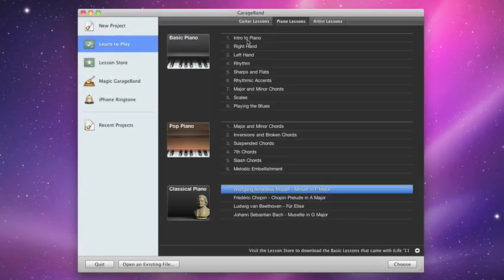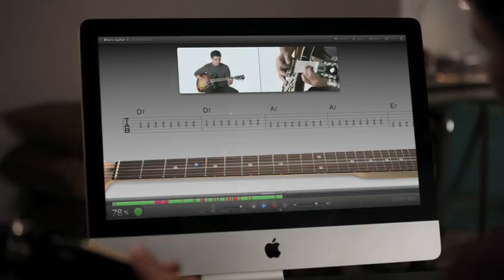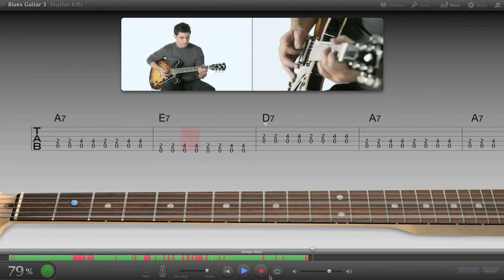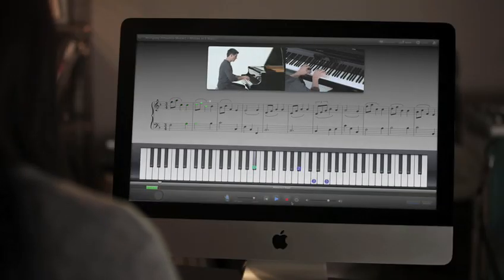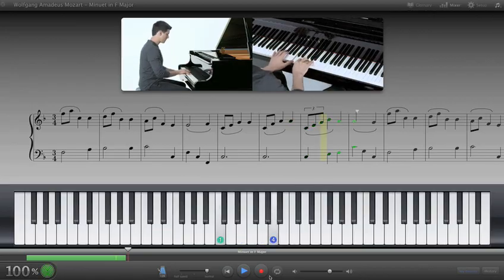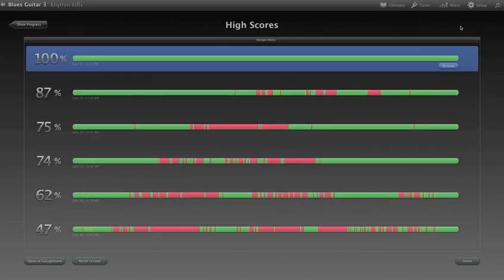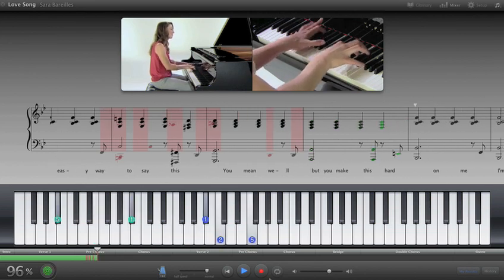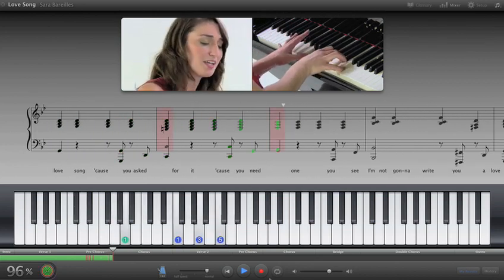iLife 11 - GarageBand: D04 How Did I Play? CC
iLife 11 - GarageBand: D04 How Did I Play? with subtitles